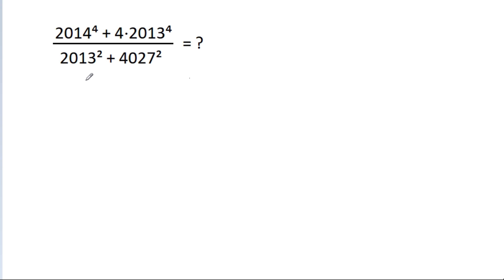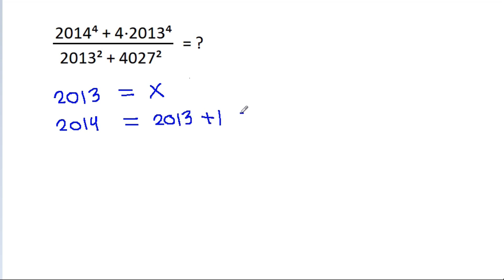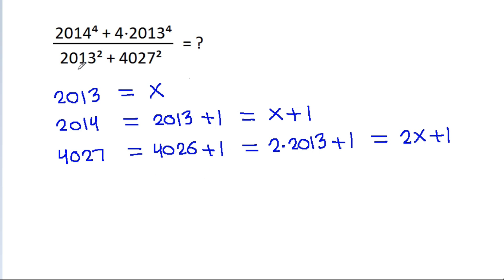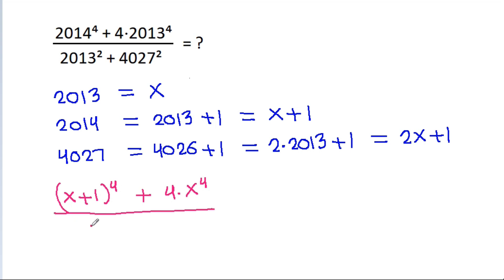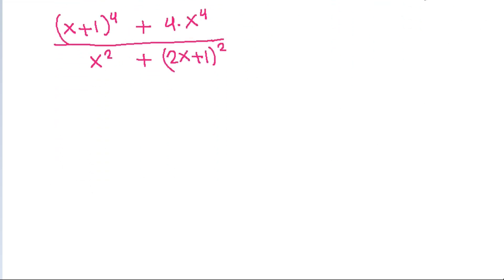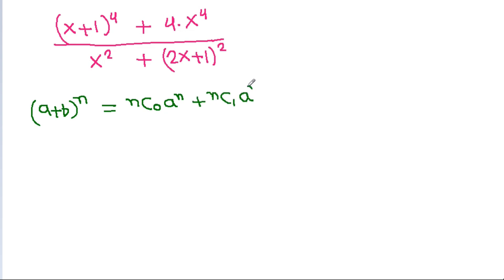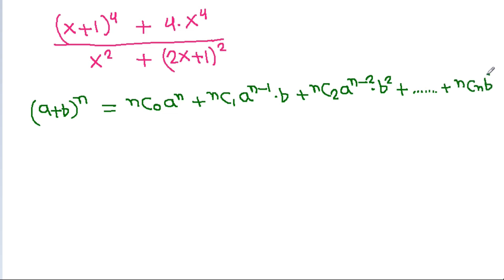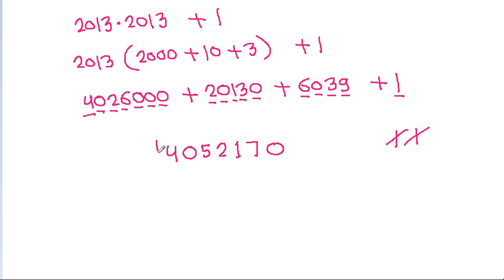CALCULATORS NOT ALLOWED | Find the value of given expression using Algebra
Mr. Gnome
ஆத்தங்கரை சண்முகம்
Εκπαιδευτήρια Καντά
AR Knowledge
堤修一
Sidnei Medeiros Vicente
Mark Ludington
Arichai Vattanapat
Sambasivam Sathyamoorthy
Abebe Melesse